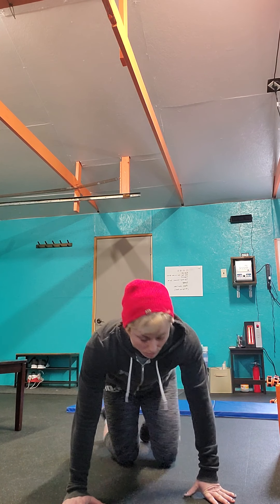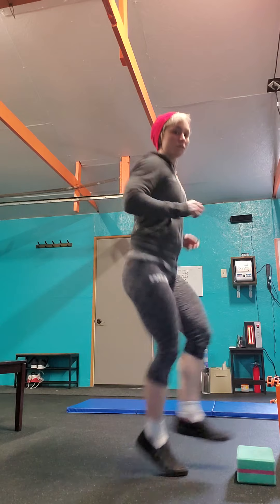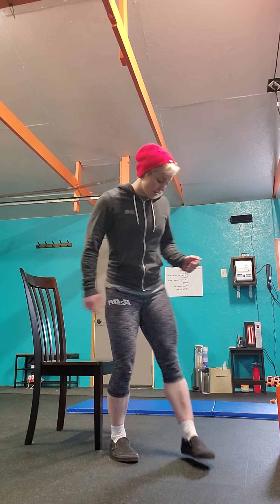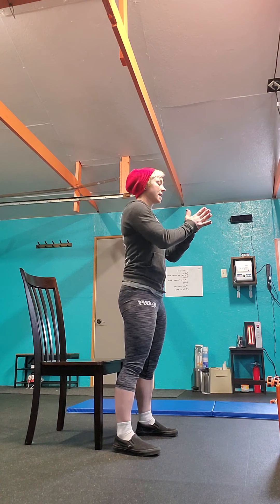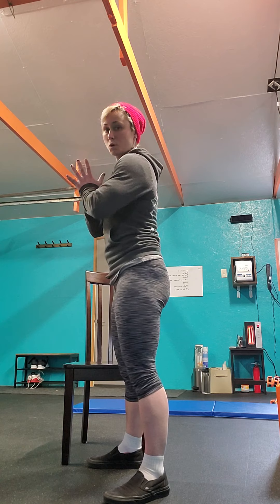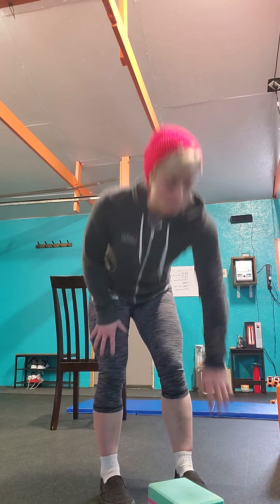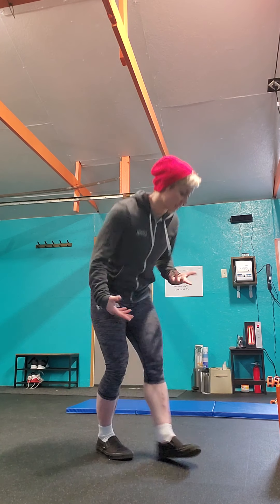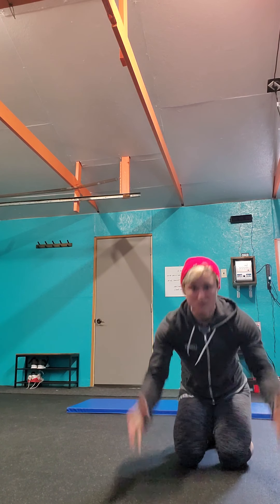Exercise 1 beginner body weight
Work out:
12 , 10 ,8 ,6
Push up
30 second toe taps forward and back
Squat
30 second toe taps side to side
Lunge
Plank 60 seconds
45 to 60 second rest